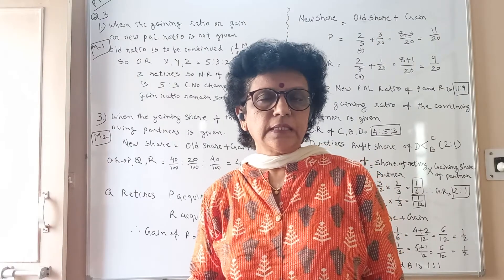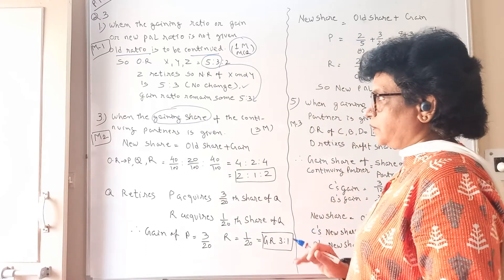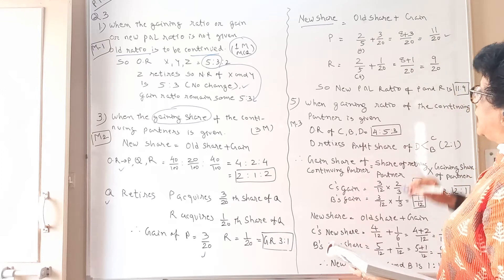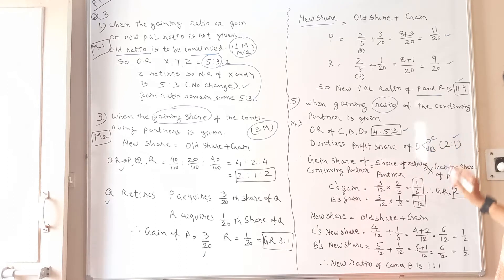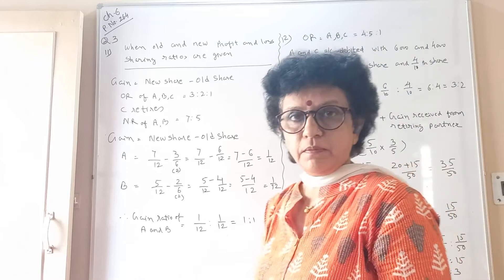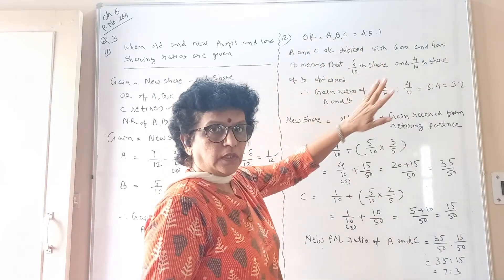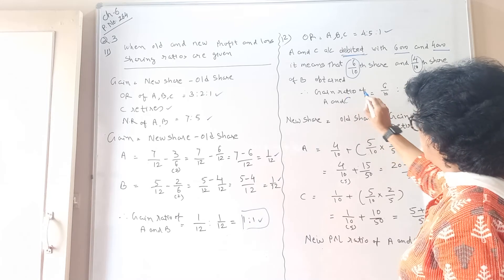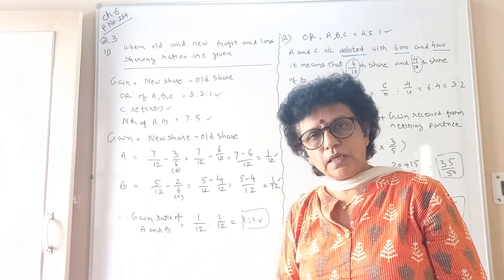Retirement Short Sums for Section-D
Calculative Sums of Retirement  for 3 marks